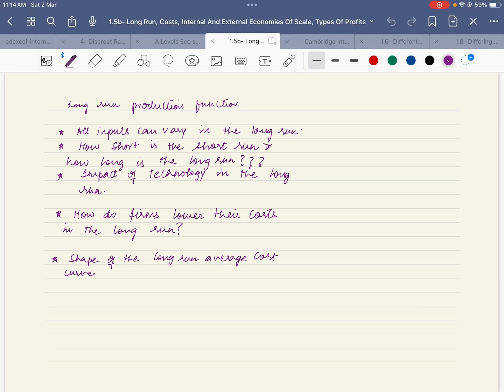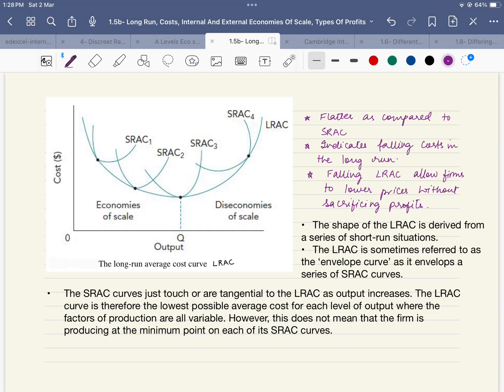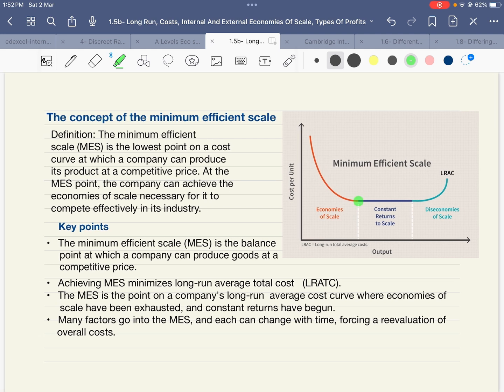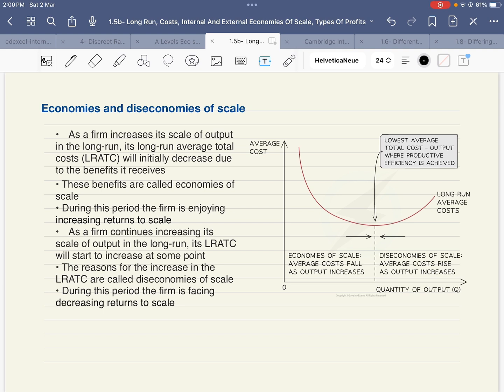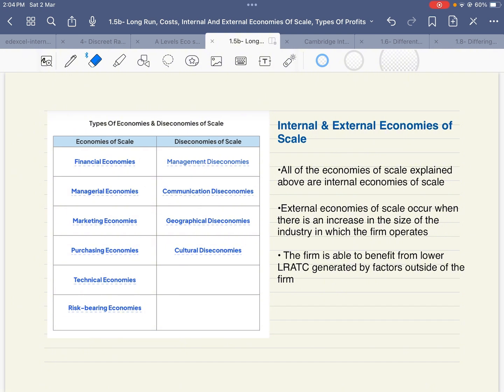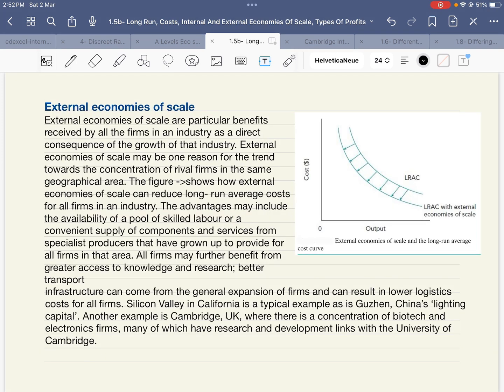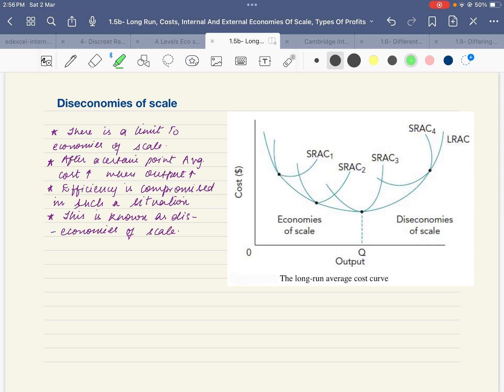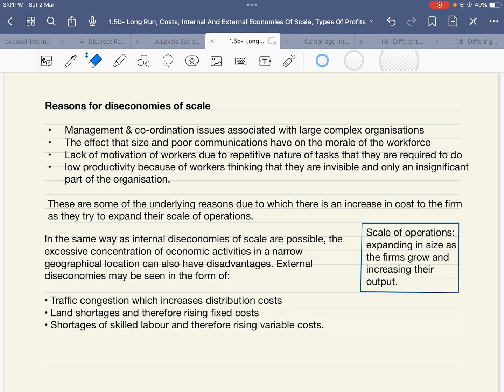7.5c- Long-Run Costs Explained | A2 Economics Cost Theory & Economies of Scale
Are you struggling to understand long-run costs in A2 Economics? In this video, we break down the concept of long-run cost curves, economies of scale, and diseconomies of scale in a simple, step-by-step manner.

Learn how firms achieve cost efficiency over time and why average costs change with production levels. This topic is crucial for Edexcel, Cambridge (CIE), and AQA A-Level Economics students.

✔ Topics Covered:
✅ Definition of Long-Run Costs
✅ Economies of Scale (Internal & External)
✅ Diseconomies of Scale
✅ The Long-Run Average Cost Curve (LRAC)
✅ Real-World Examples for Exam Success